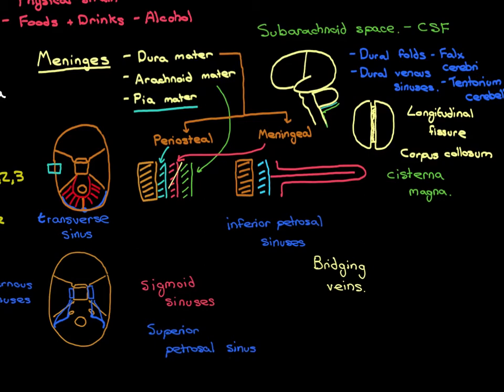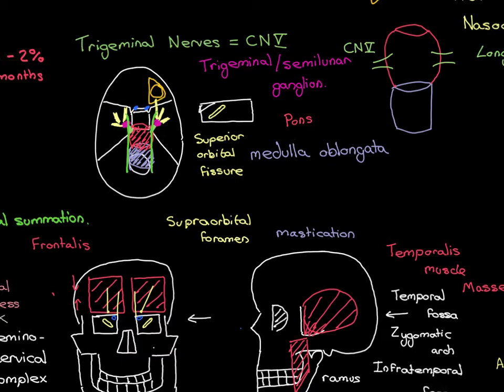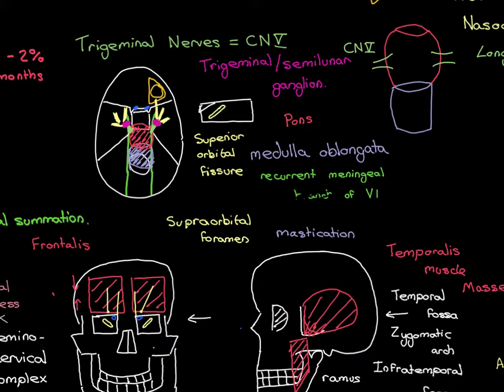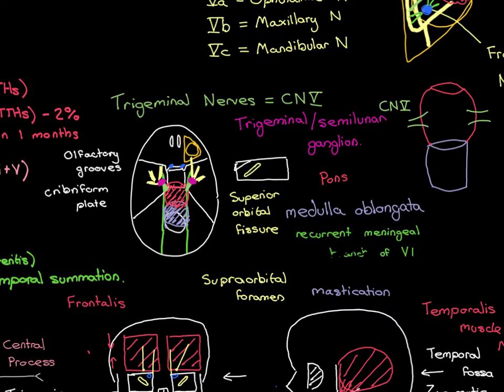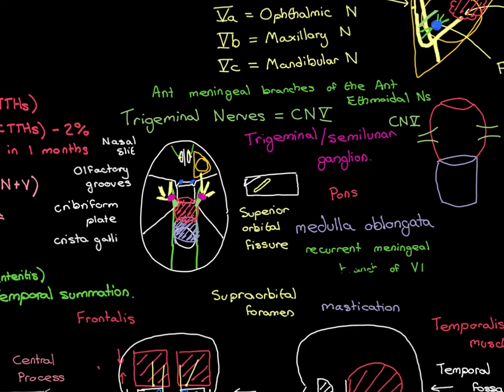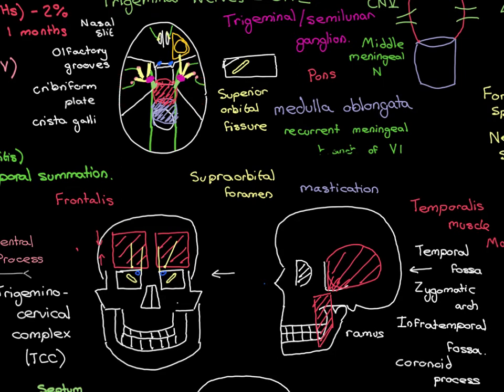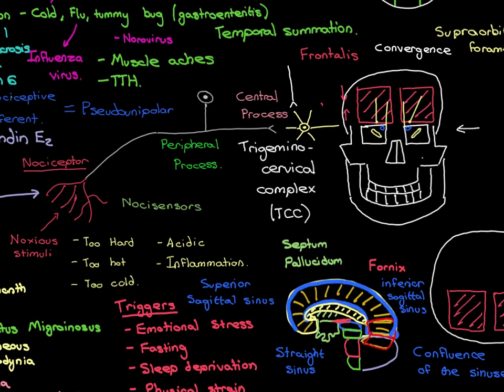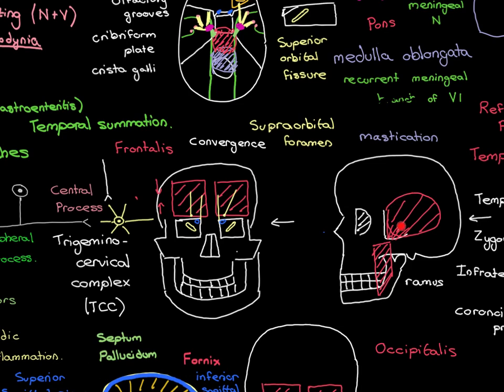Headaches Part 15